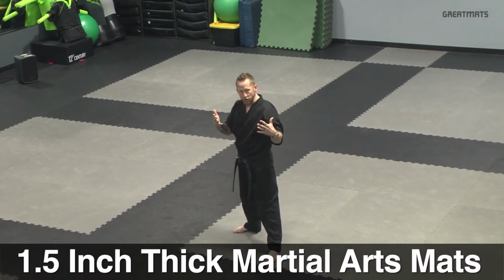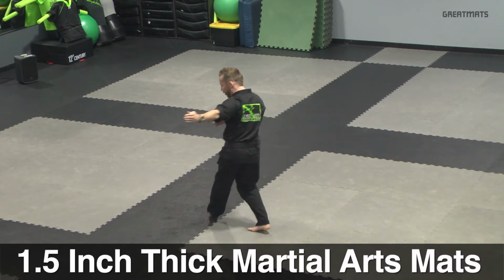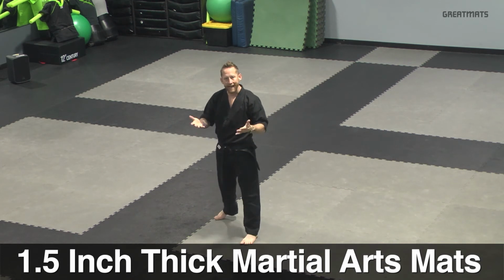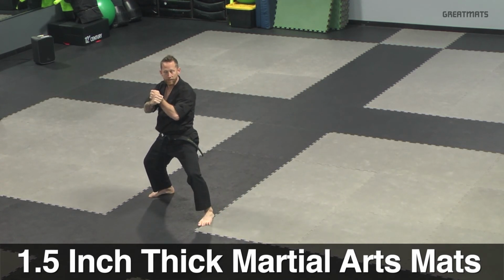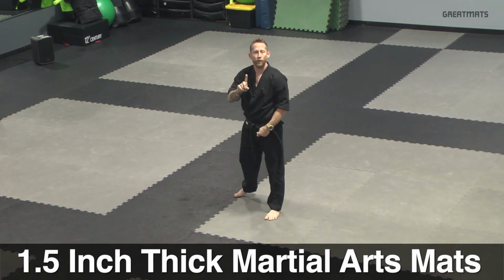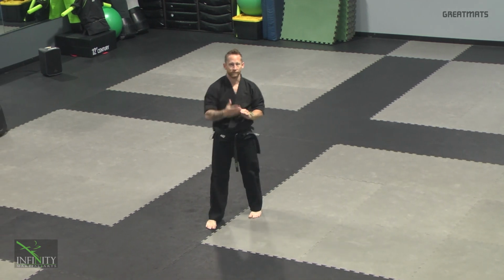How to Cheat 720 Kick with @infinitymamiddleton 's Mike Welch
Team Infinity Founder and 6th Degree Black Belt Mike Welch, age 39, teaches how to to do a cheat 720 kick step by step at Infinity Martial Arts in Sun Prairie, WI, in the 5th installment of the Greatmats Sport Karate Training Series. All techniques take place on Greatmats' 1.5 inch thick martial arts puzzle mats installed at Infinity Martial Arts in Sun Prairie, Wisconsin.

Cheat 720 kicks are spinning kicks combine a tornado kick and spinning hook kick and have been made popular in martial arts tricking.

The 16-part video training series includes several weapons tricks along with creative kicking combos and other sport karate techniques.